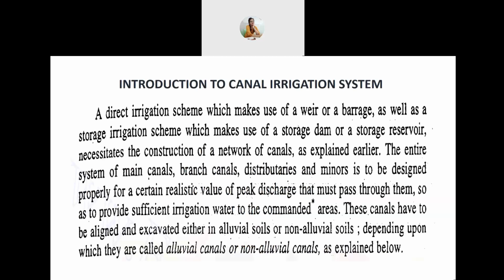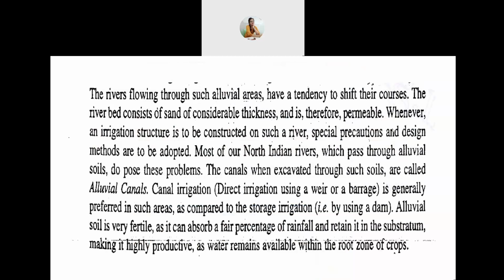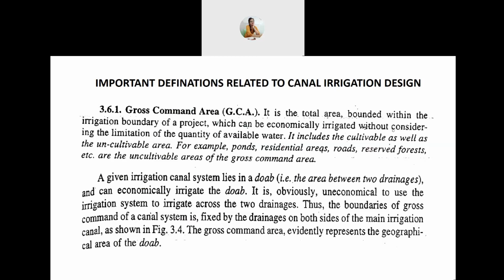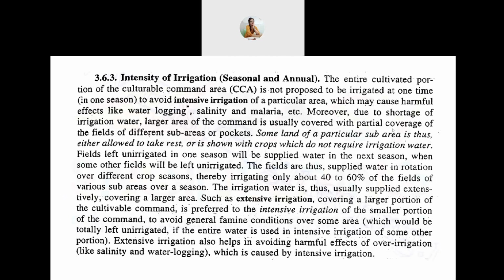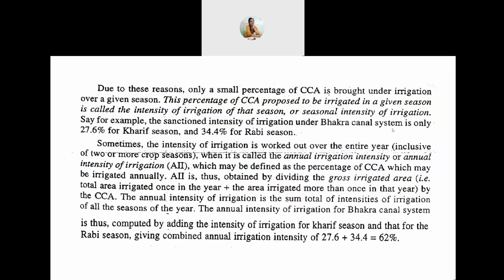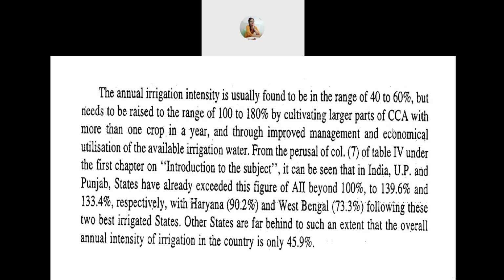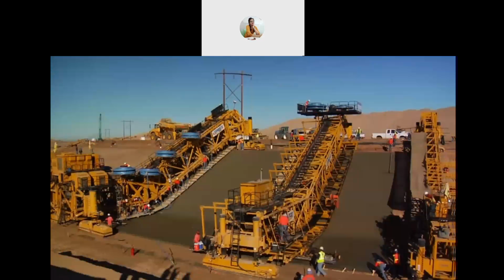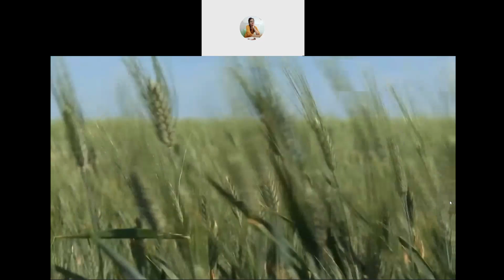LECTURE 20 SECTION A IRRIGATION ENGINEERING, 30/09/2020 (11:15 AM)